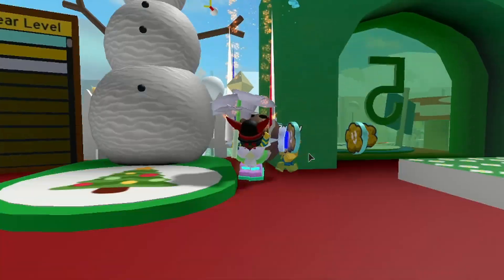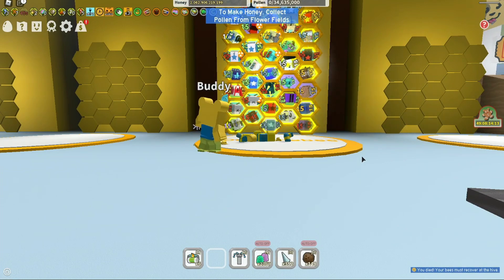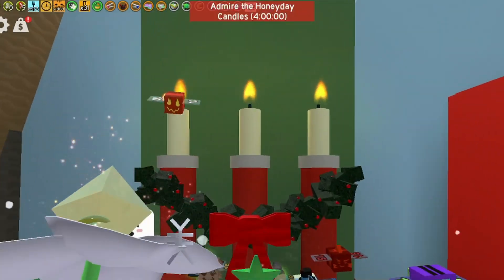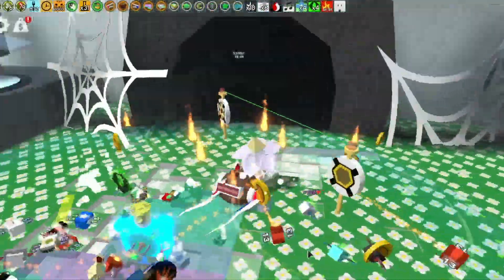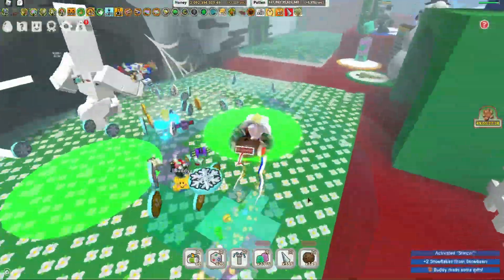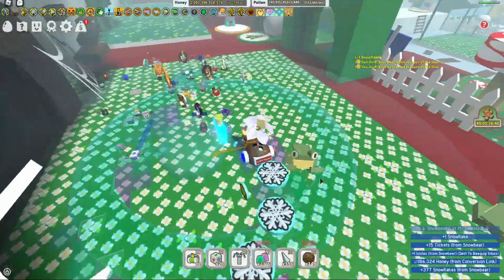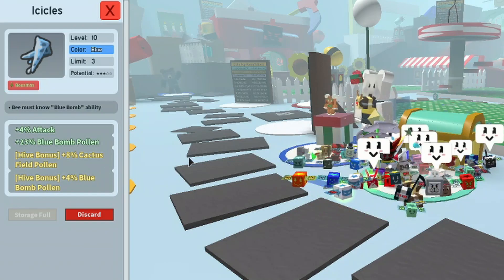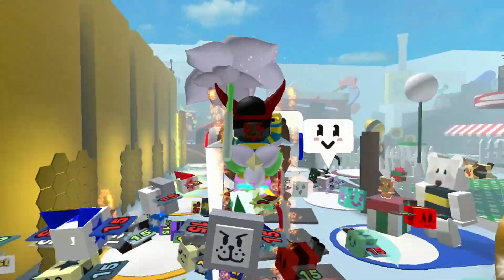Bee Swarm Simulator Ultimate Snowbear Guide | How to get the ICICLES Beequip | BEESMAS 2020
Guys, Guys, Guys, WooHoo! We did it! Thank-you sooo much for your support over the last year.
And today I'll show you how to defeat the the Beesmas Snowbear and unlock the Icicles Beequip.
I'm gonna celebrate by helping you guys defeat the snowbears, and planning for a huge sprout party too. More details in the stream.